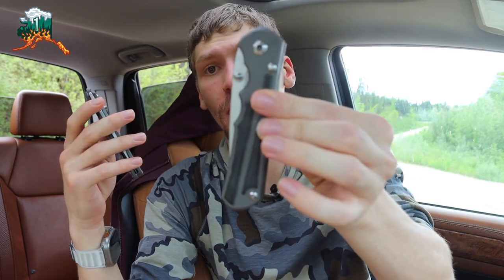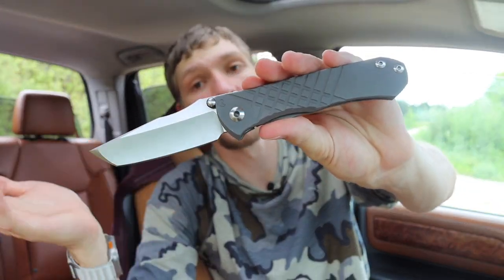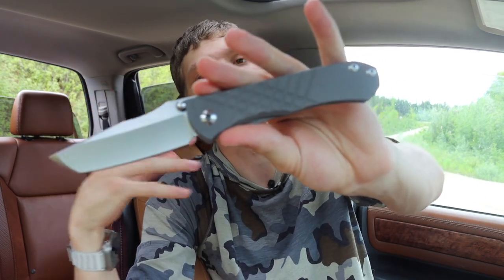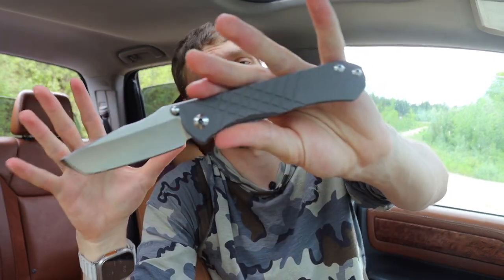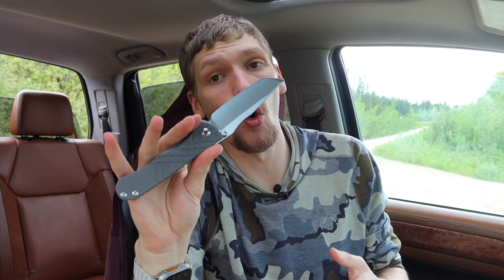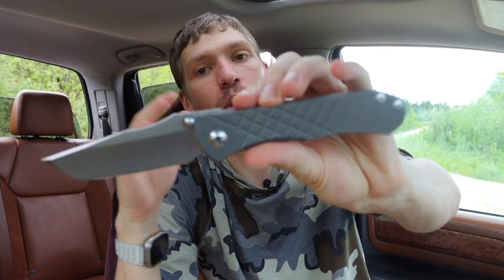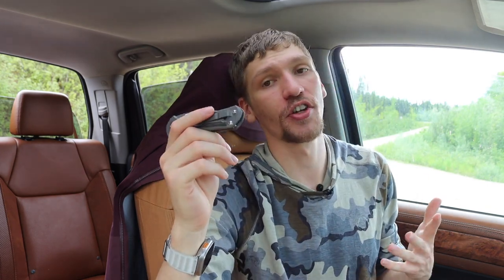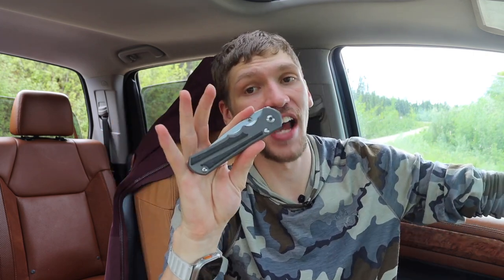Don't Watch This, Just Buy a CRK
Just do it. Full send.